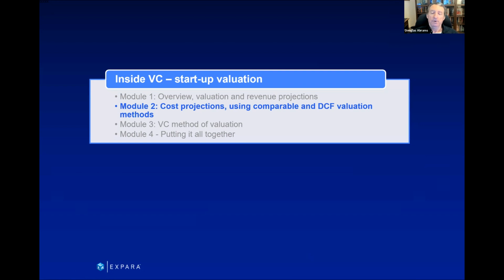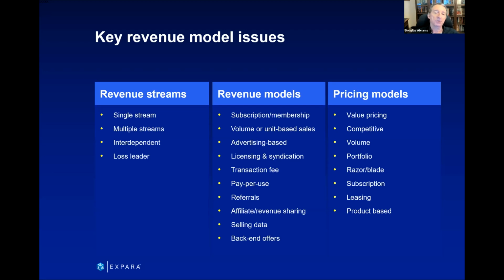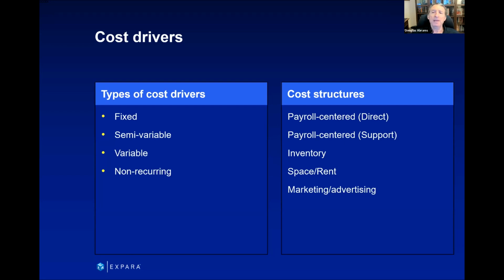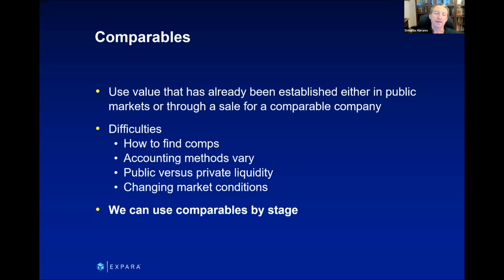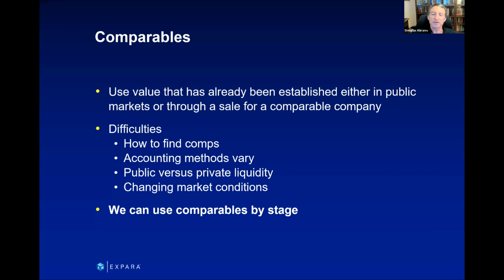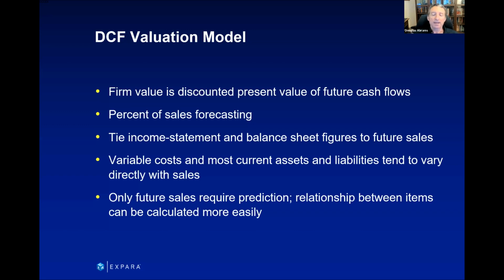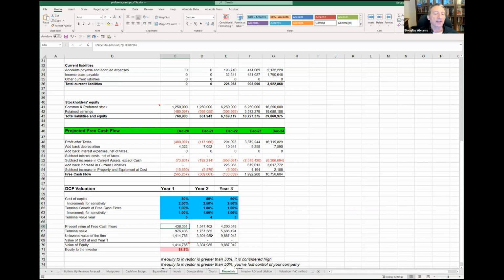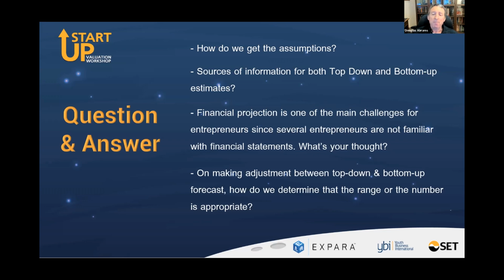Cost Projection, Comparables & DCF | Startup Valuation Workshop Module 2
การอบรมเชิงปฏิบัติการในหัวข้อ "การประเมินมูลค่าสตาร์ทอัพ" จัดขึ้นภายใต้ความร่วมมือระหว่าง ตลาดหลักทรัพย์แห่งประเทศไทย โดยห้องเรียนผู้ประกอบการ และ Expara ประเทศไทย เพื่อสร้างความรู้ความเข้าใจที่ถูกต้องในการประเมินมูลค่าสตาร์ทอัพ ผ่านการบรรยายทีละขั้นตอนและพิจารณาตัวอย่างประกอบตลอดหลักสูตร รวมถึงข้อผิดพลาดต่างๆที่มักพบบ่อย และการเจรจามูลค่าสตาร์ทอัพว่าควรดำเนินการอย่างไร